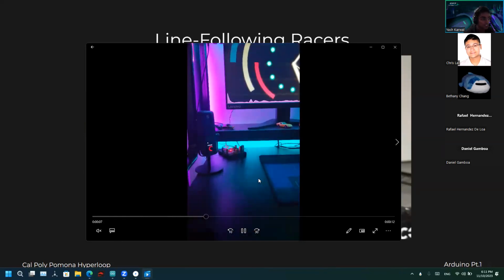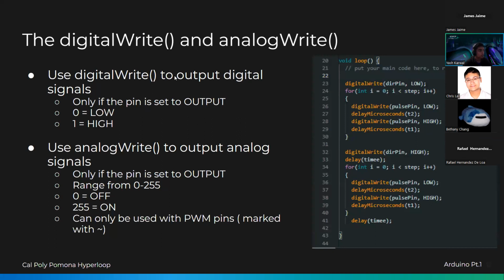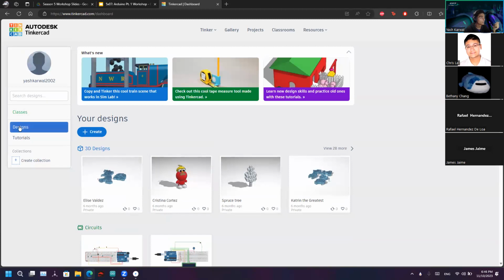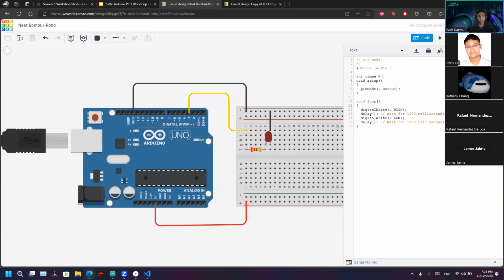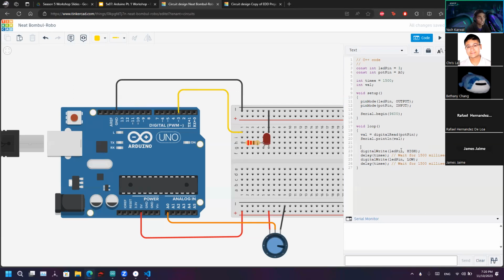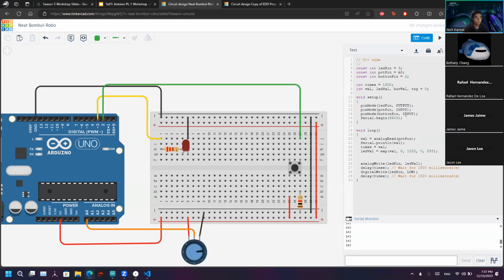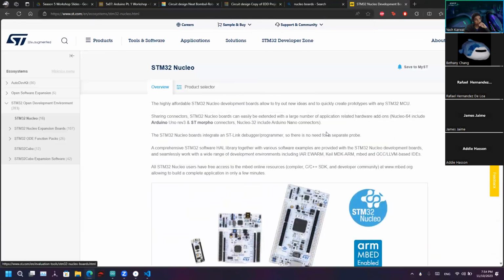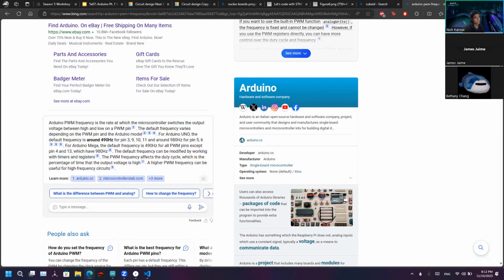[11/10/2023] 5x07: Arduino Part I Workshop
Workshop Series, Season 5 | 5x07: Arduino Part I Workshop
Hosted by Yash Karwal

Sections:
1) What is Arduino? [0:28]
2) Some Projects! [1:57]
3) The Standard Arduino [6:47]
4) It's Simulating Time! [39:53]